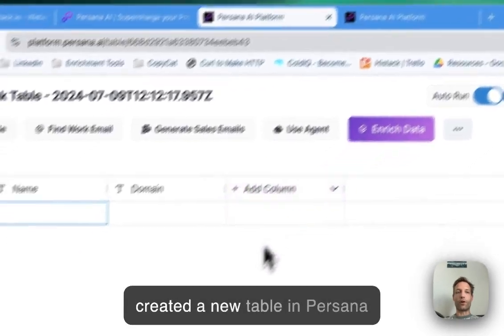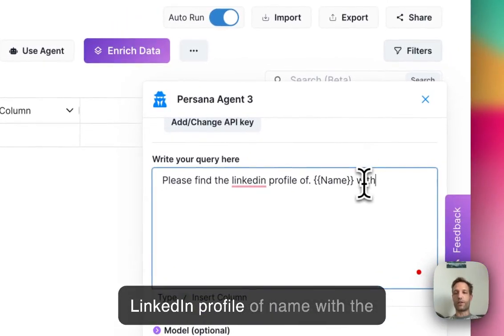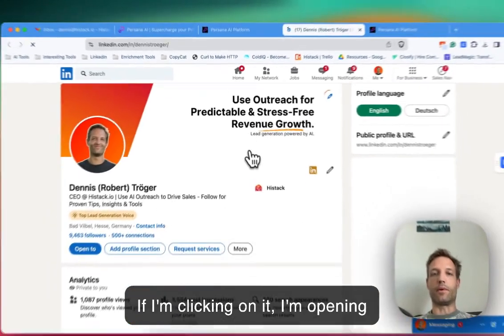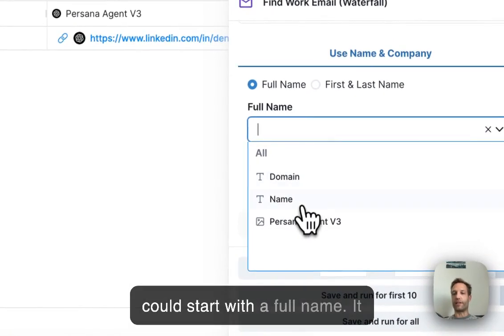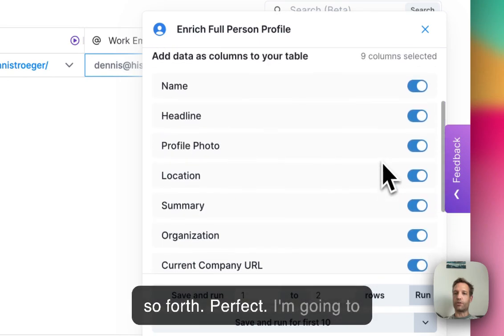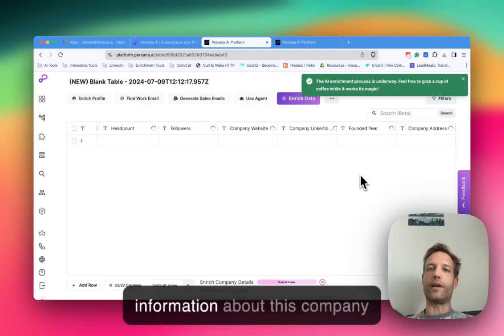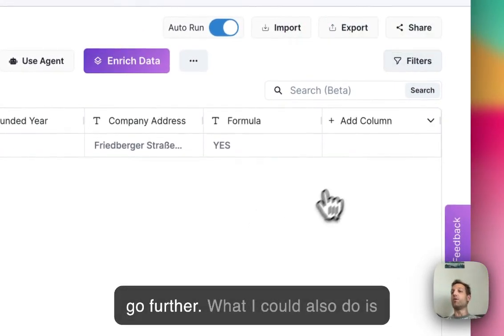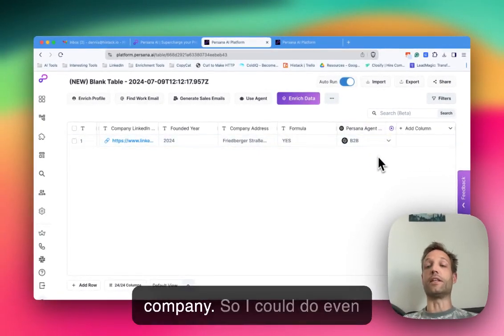Book more meetings: Persana AI / Clay Beginner Tutorial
Revolutionize Your Sales Strategy with Persana AI: Master Waterfall Enrichment for More Booked Meetings!

Unlock the secret to skyrocketing your sales performance! In this video, we dive into Persana AI and its cutting-edge Waterfall Enrichment technology, designed to help you book more meetings than ever before. Discover how to effortlessly enrich your leads, streamline your workflow, and achieve unprecedented success in your sales campaigns. 🚀

🔍 What You'll Learn:

What is Persana AI and how it works
The power of Waterfall Enrichment for lead generation
Step-by-step guide to implementing this technology in your sales process
Proven strategies to maximize your meeting bookings
Don't miss out on this game-changing opportunity to elevate your sales tactics.

👉 Watch now and transform your sales approach!